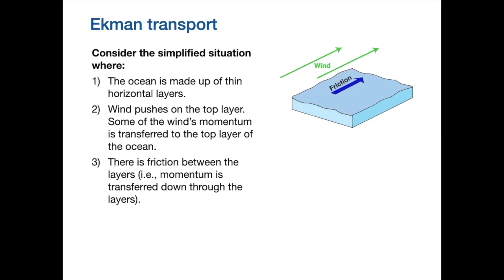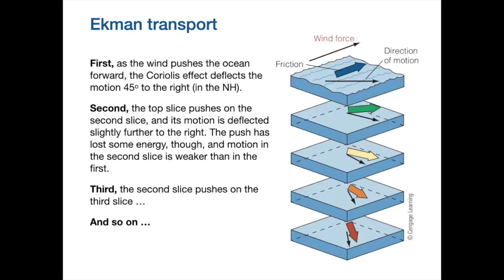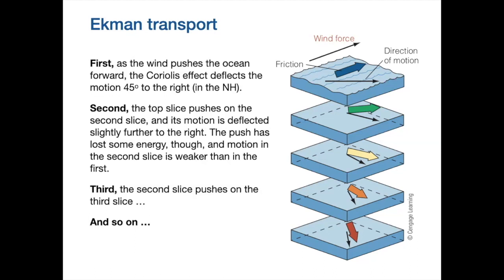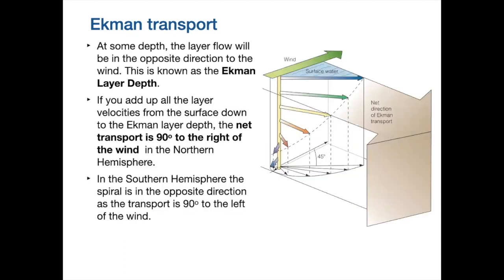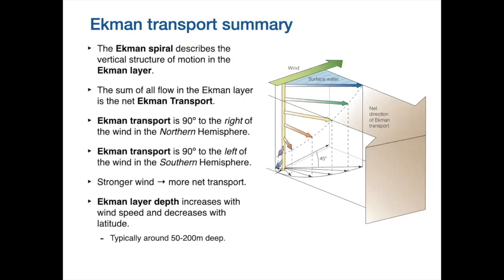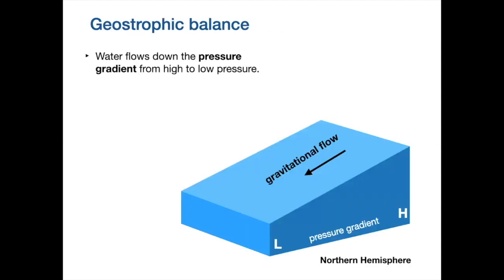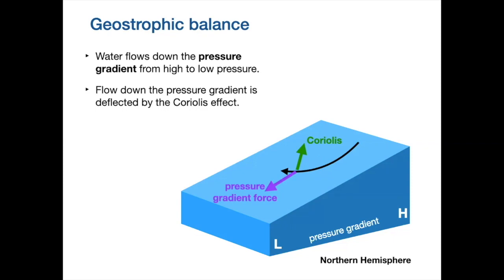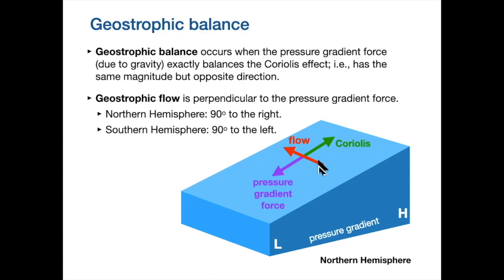OCN201 Module 3.4.a Ekman Transport and Geostrophic Balance